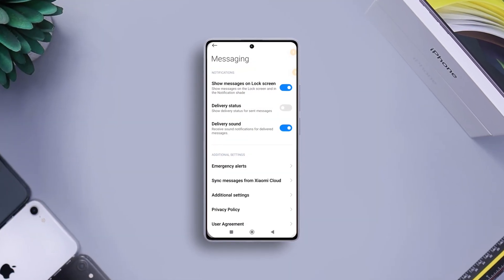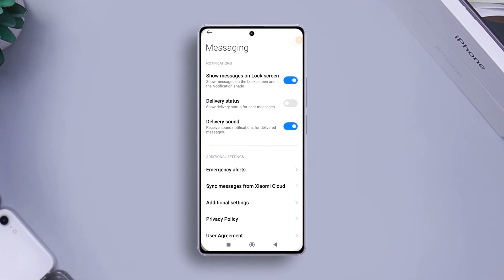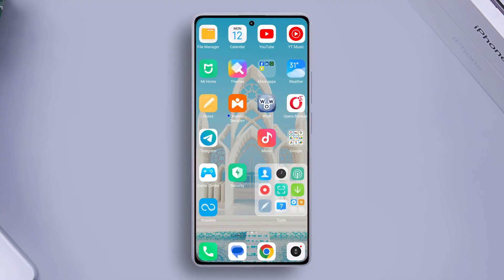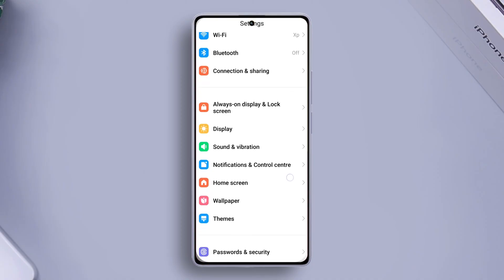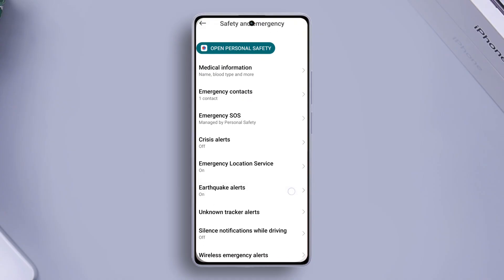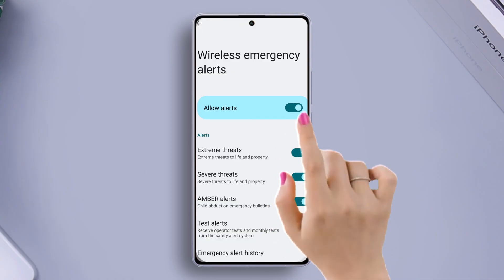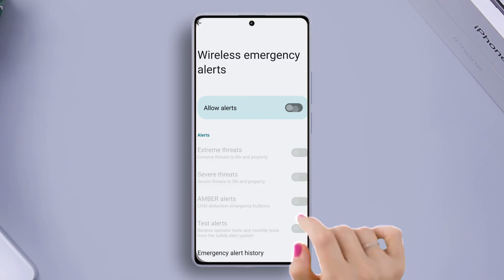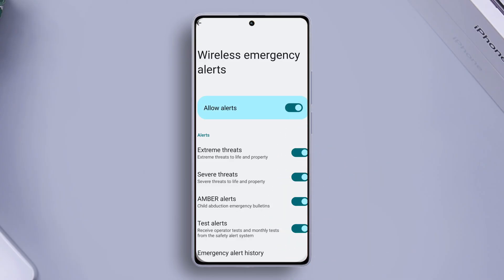How to Turn On/Off Emergency Alerts on Xiaomi Phone | Manage Emergency Notifications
Need to manage emergency alerts on your Xiaomi phone? Whether you want to turn on or off emergency notifications, this guide provides easy steps to adjust these settings. Emergency alerts can include severe weather warnings, AMBER alerts, and other critical information. Follow these straightforward instructions to enable or disable these notifications based on your preference. Keep your phone updated with the latest emergency alerts or customize your notifications for a quieter experience.